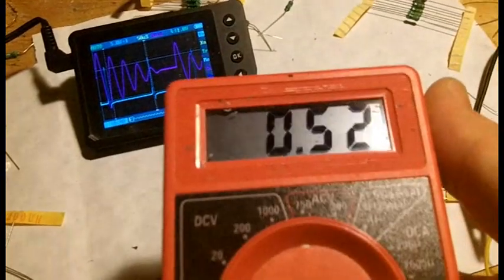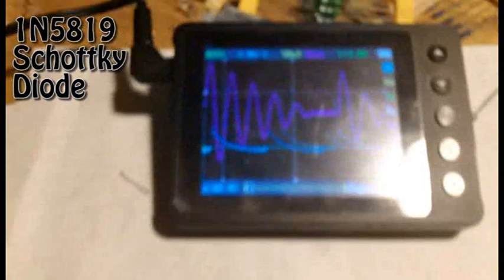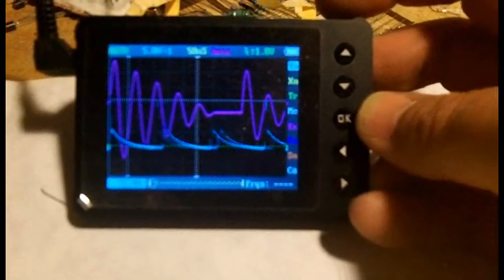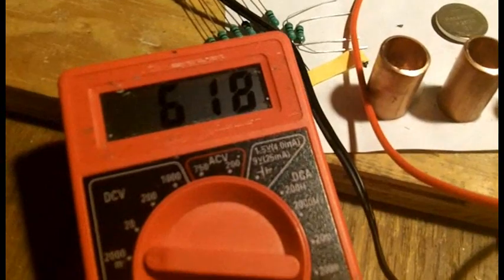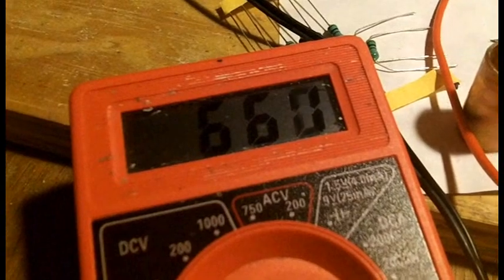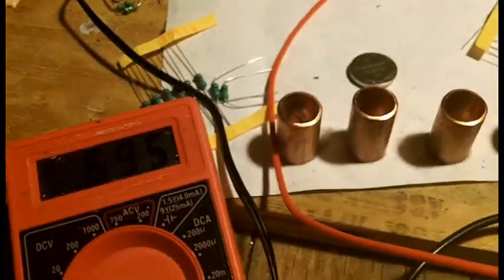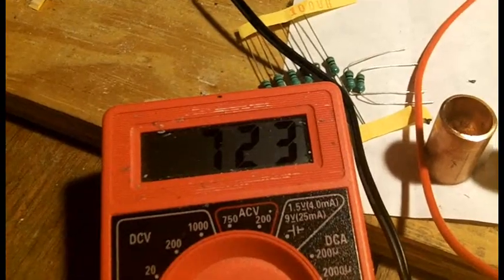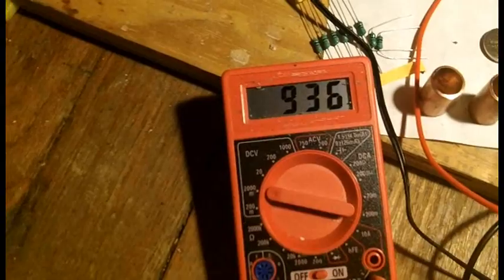Battery Charger for AA's and AAA's Using Low-Powered Crystal Batteries - Part 2